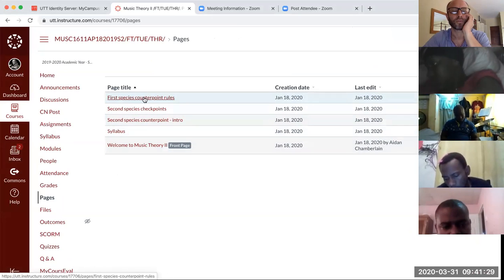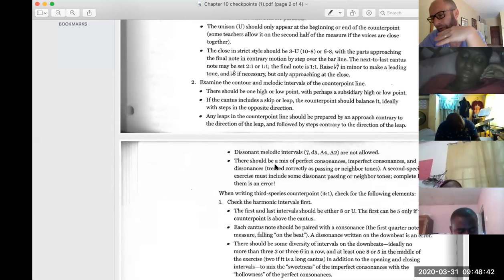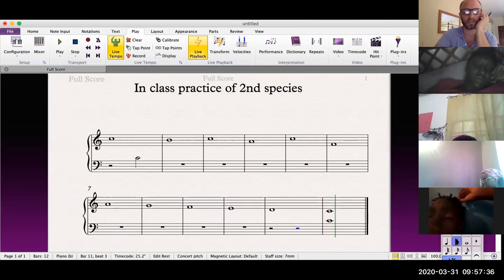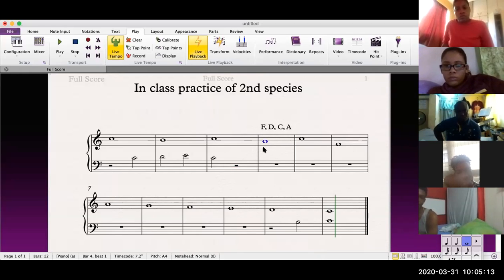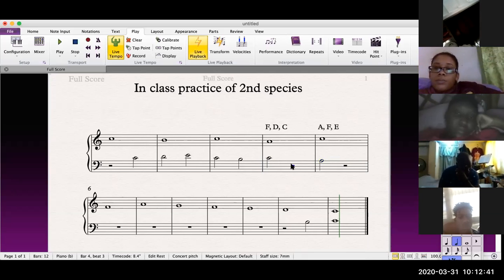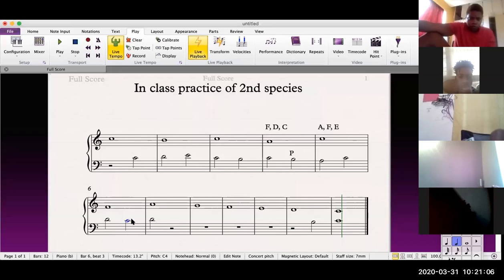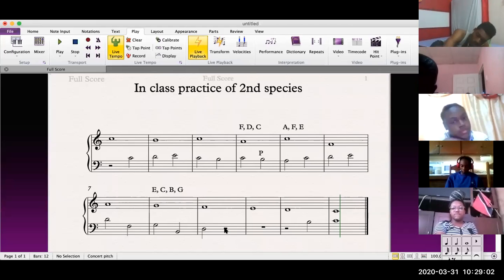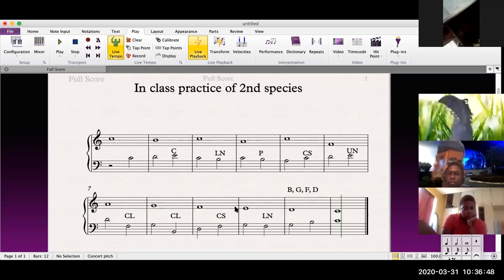Music Theory 31st March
Focusing on 2nd species counterpoint